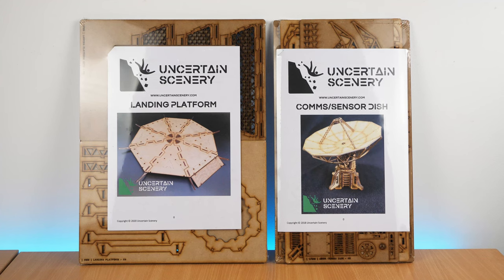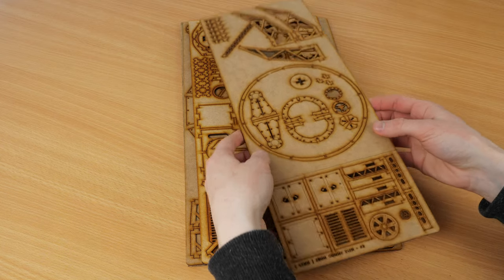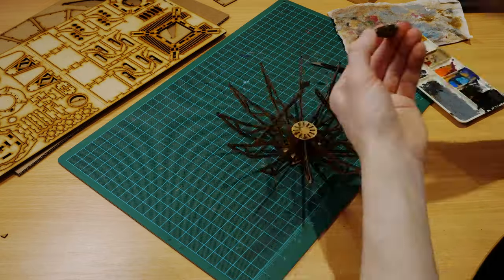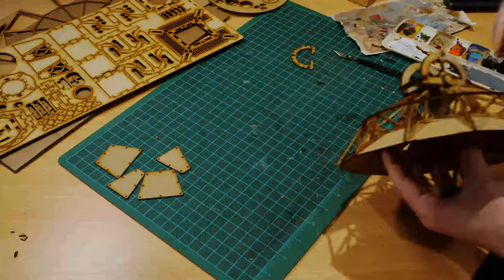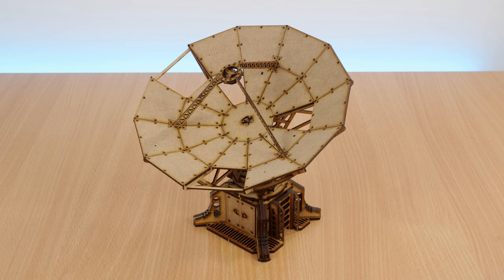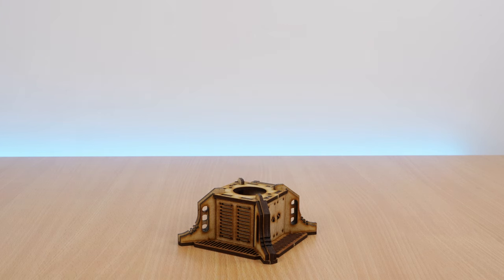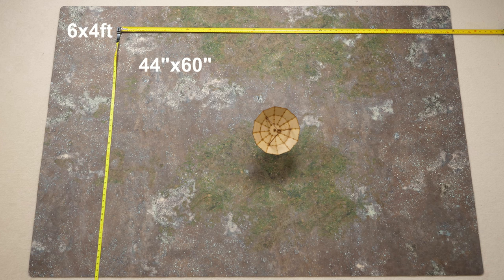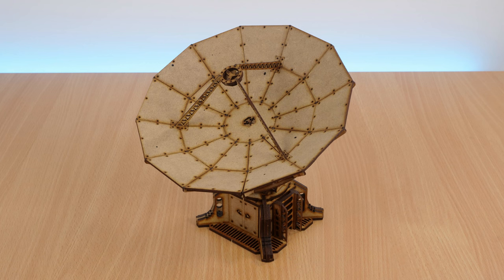Review - MDF Sensor Dish by Uncertain Scenery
𝘾𝙝𝙖𝙥𝙩𝙚𝙧𝙨
0:00​​​ - Intro
0:15 - The MDF Sheets
0:45 - Time lapse
1:25 - Customising
1:50 - Size comparisons
1:59 - Extras
2:46 - Size on a gaming board
2:58 - Final Thoughts